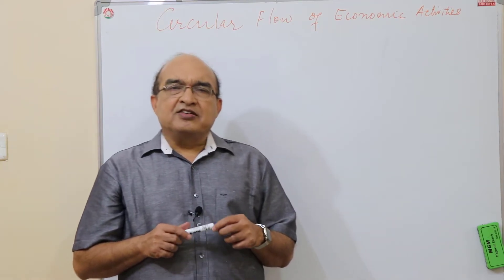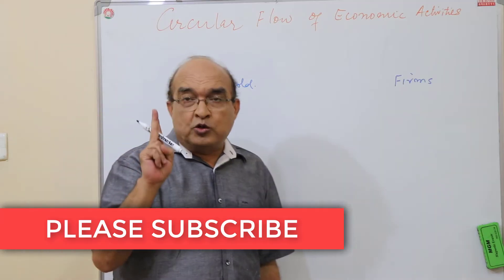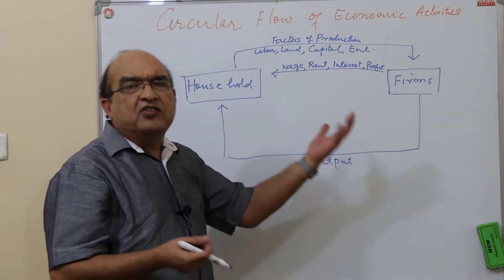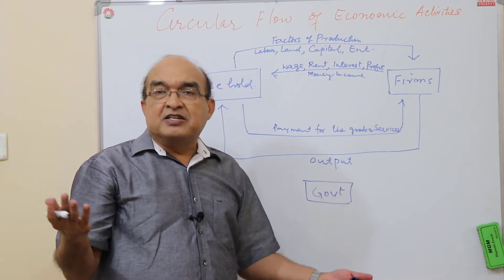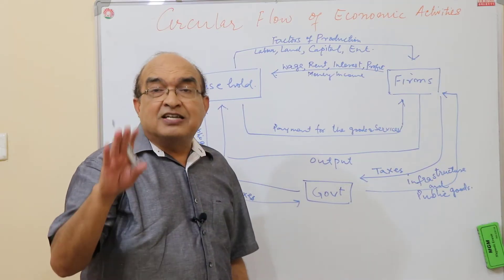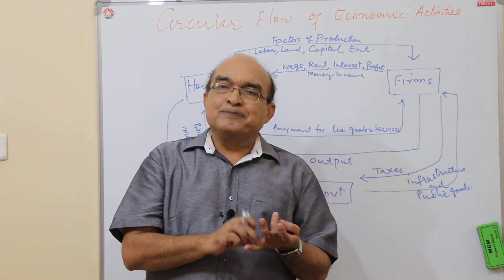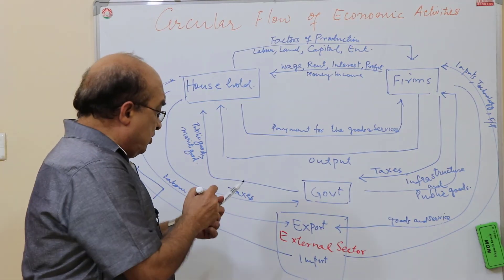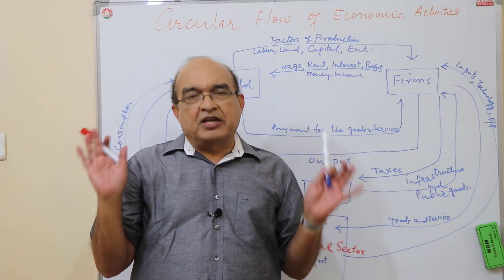Explain the Circular Flow of Economic Activities (English)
Circular flow chart explains as to how economic activities are organized in the economy. It is the basis for understanding the nuances of the economy and its general equilibrium.